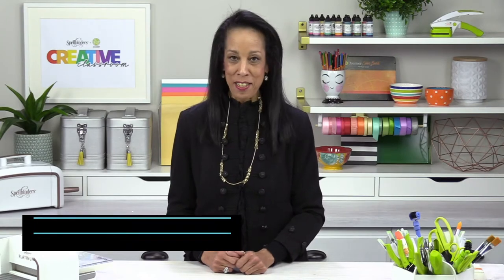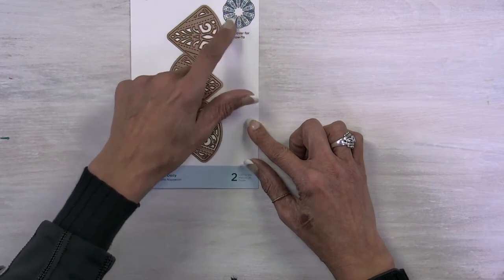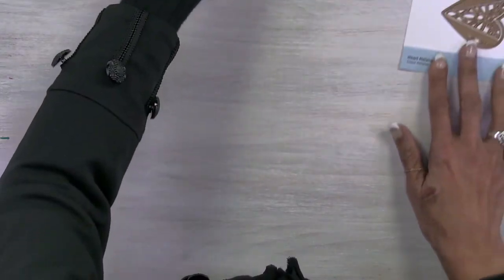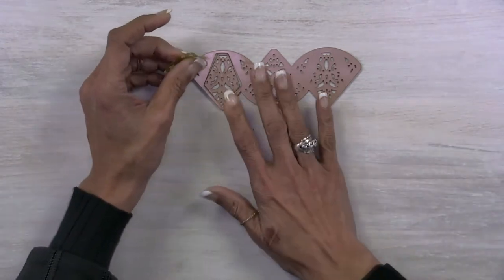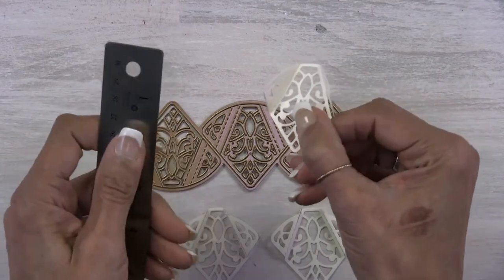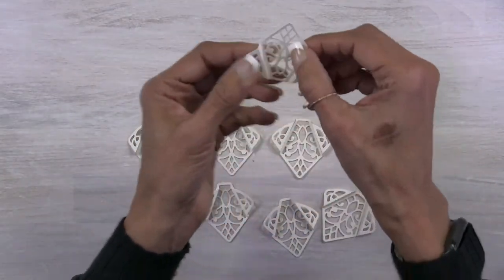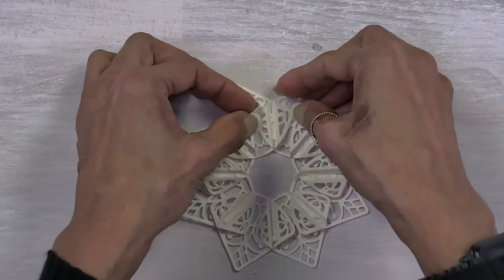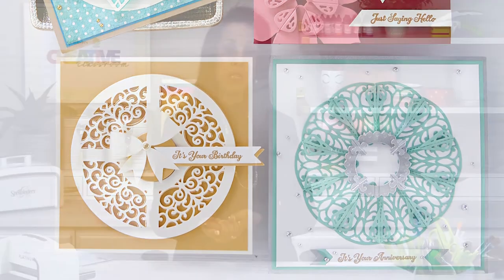Becca Feeken Dimensional Doily Collection - What's New at Spellbinders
Welcome to the latest segment of What's New At Spellbinders. Join @beccastamps  as she presents her brand new Dimensional Doily Collection.

▬▬▬▬▬   ●   FIND   US   ●   ▬▬▬▬▬